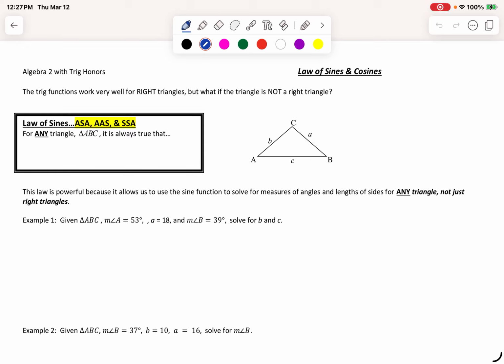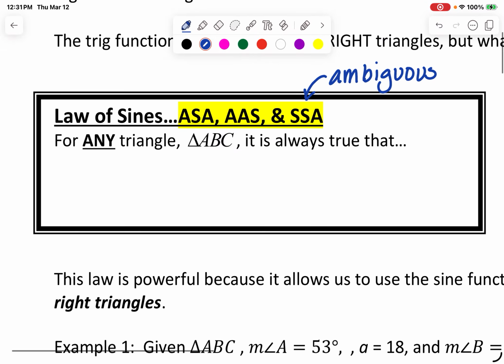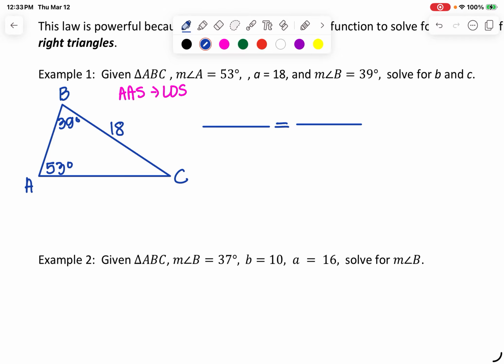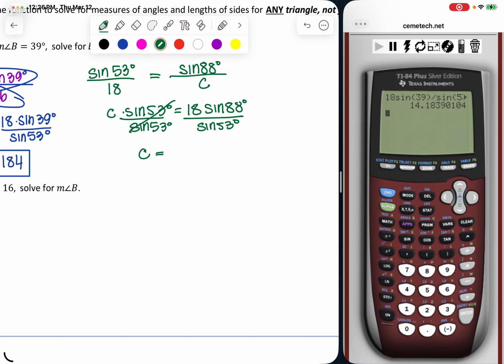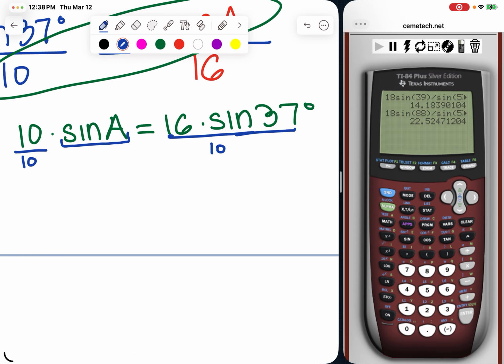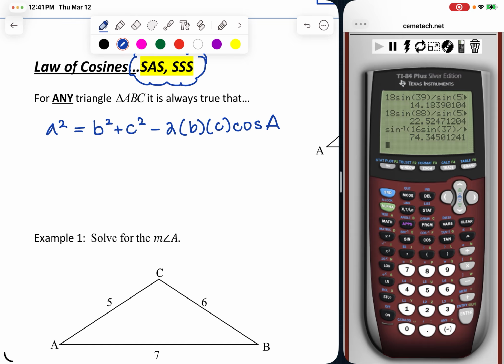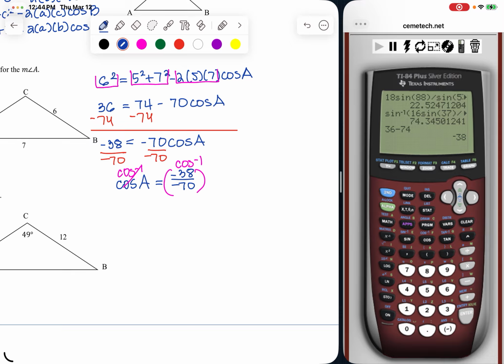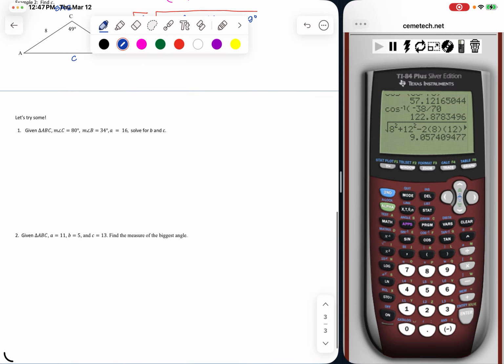Law of Sines and Law of Cosines